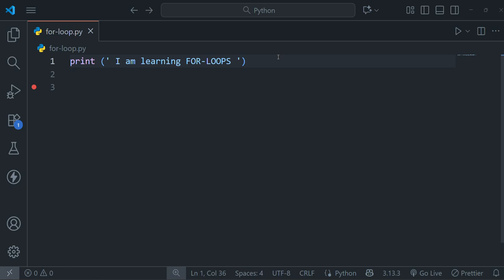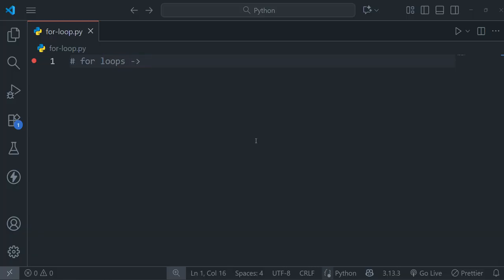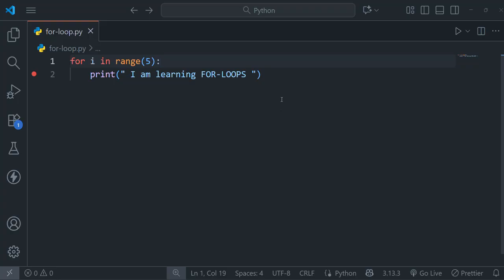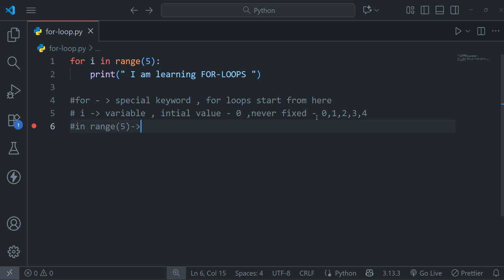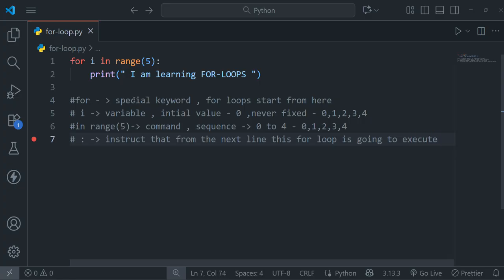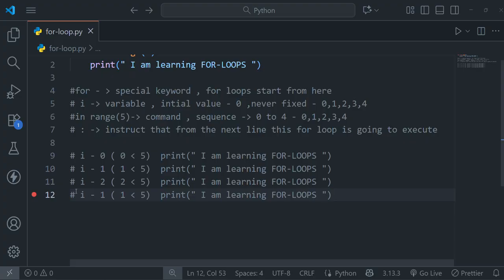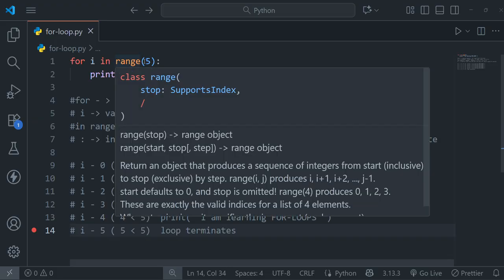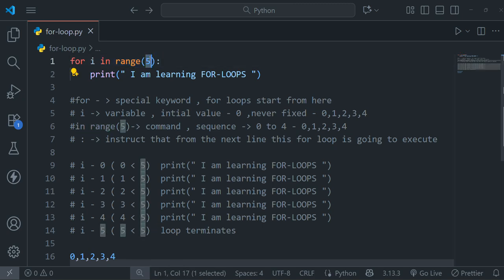Python For Loops Tutorial for Beginners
In this beginner-friendly tutorial, we explore the foundational concept of the `for` loop in Python. You'll learn how to automate repetitive tasks, moving from manual repetition to efficient, automated code.